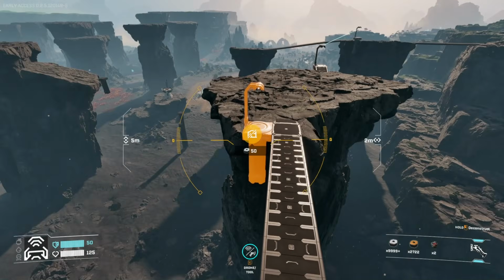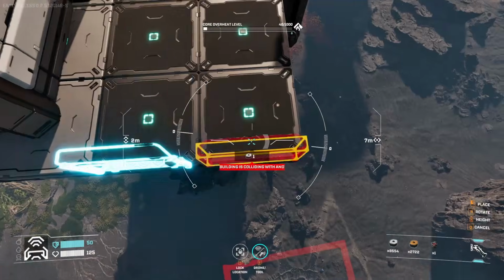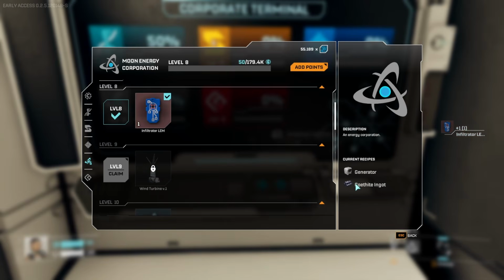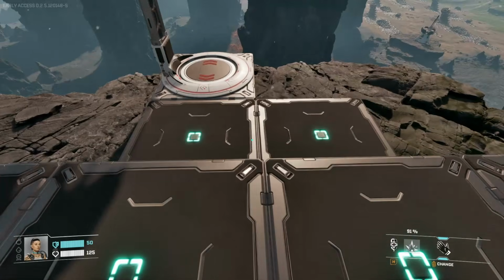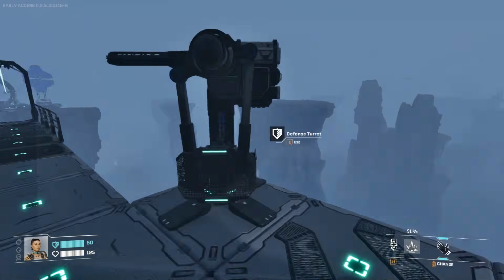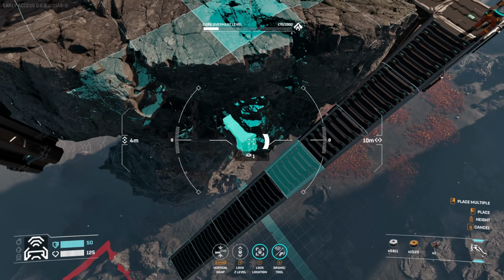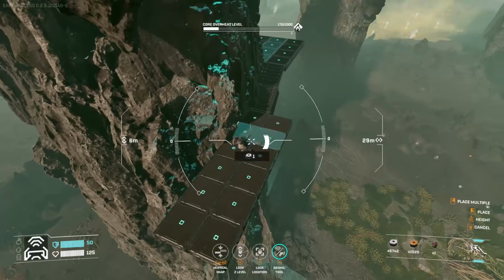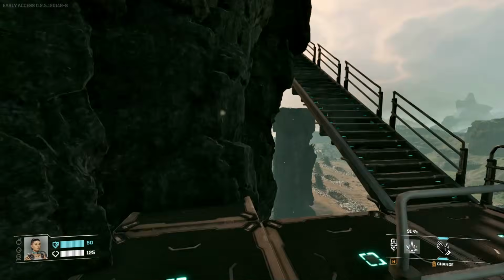Most EXOTIC base location in StarRupture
I've found the most exotic place to build a base in StarRupture, let's build it together!

I prefer to build my bases around the terrain, not fighting it. So I set out to find the most bizzare place to build a base. Surprisingly, I found it right beside the starting location. It you go apound the mountain, you will find the pillars that you can actually build on. Not very practical in terms of the resources, but rather spectacular!